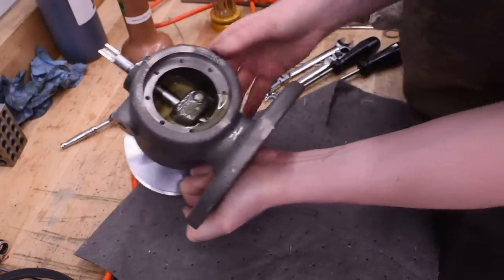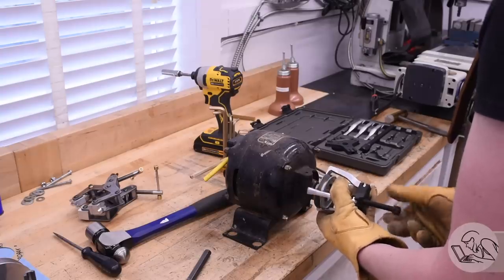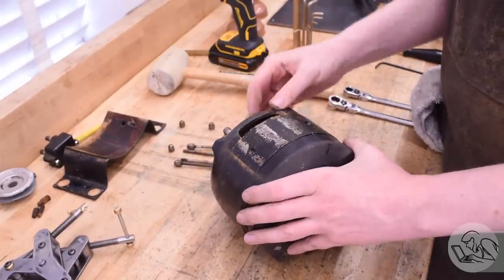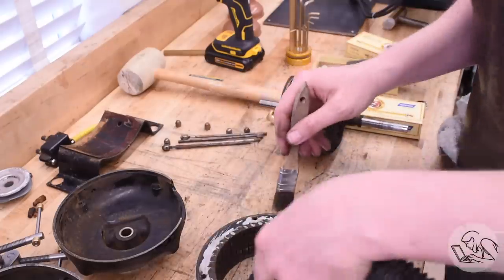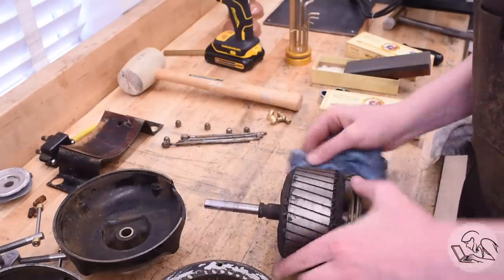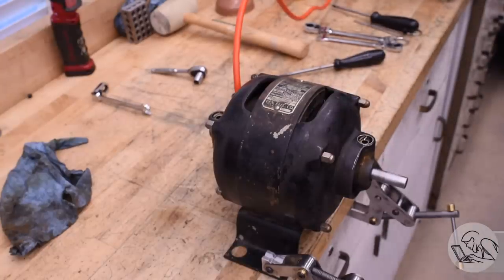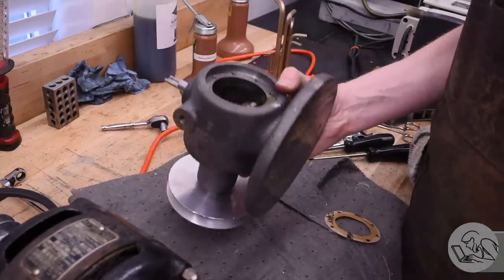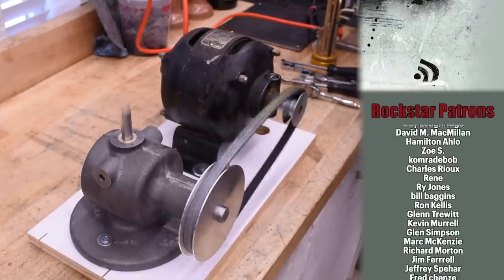1934 Electric Motor - Let's Build A Die Filer, Part 8.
This episode on Blondihacks, I’m fixing up an old motor!

• 1-2-3 Blocks
• Dormer center drills
• 6” Divider